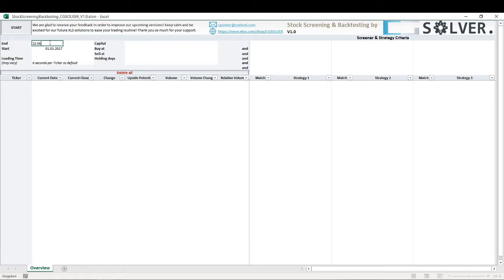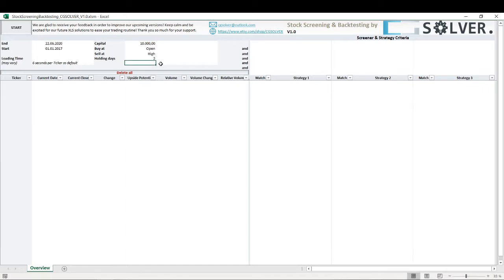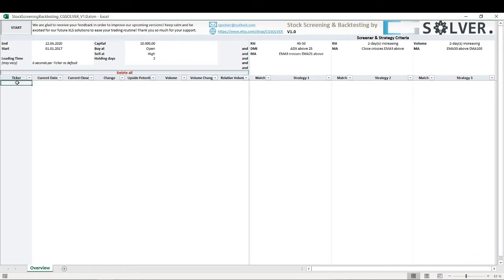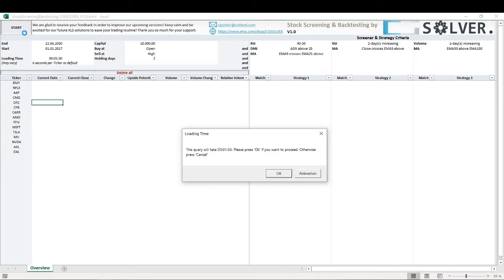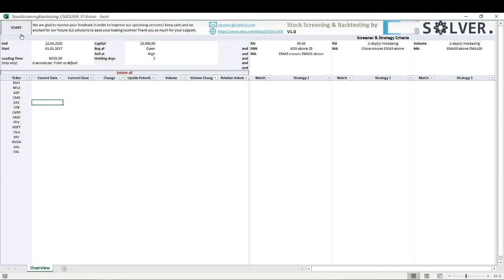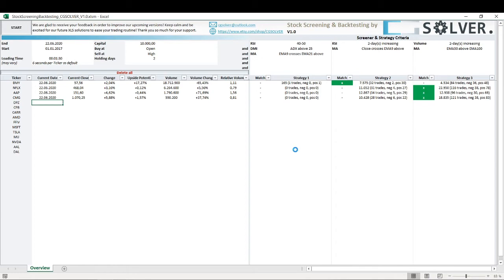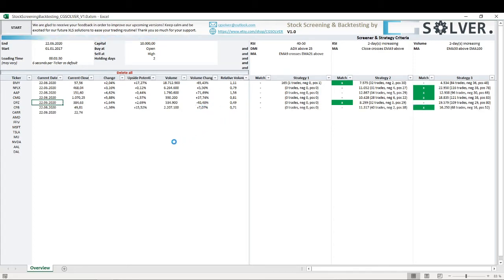Stock Screening & Backtesting | Excel Download by CGSOLVER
You always wanted to know if your trading strategy is the right one and at the same time find the Stocks that are a good entry opportunity according to your strategy?

With this new XLS tool you can do both: screening and backtesting of Stocks and Forex:
🗸 Historical data for Stock and Forex worldwide
🗸 Find out what the real cherries in your shortlist are and what trade will most likely be successful
🗸 If a strategy has been consistently right in the past, why should it not apply to the present/future?

We are glad to receive your feedback in order to improve our upcoming versions! Keep calm and be excited for our future XLS solutions to ease your trading routine! Thank you so much for your support.